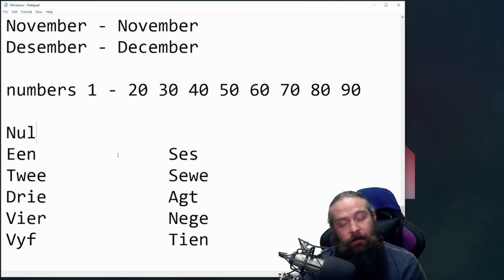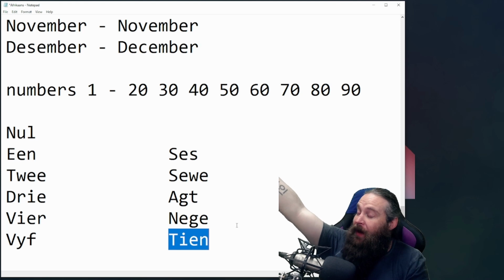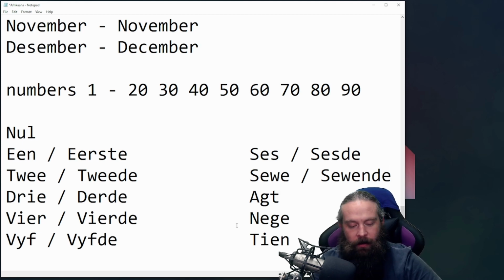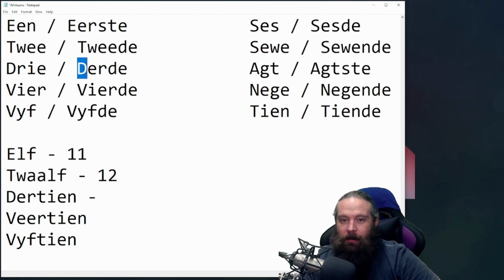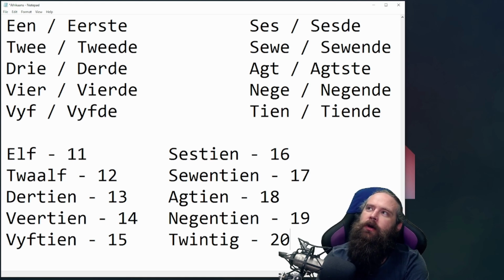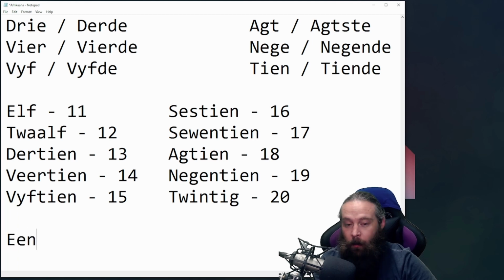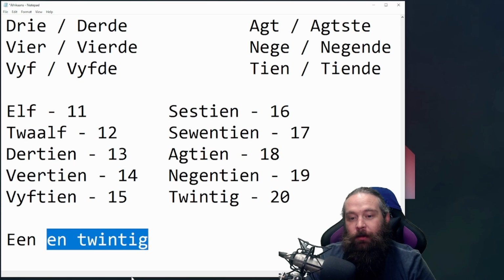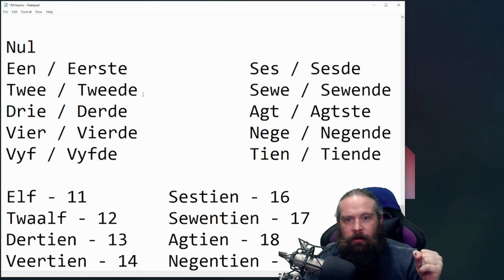Talk To Me In Afrikaans - Numbers